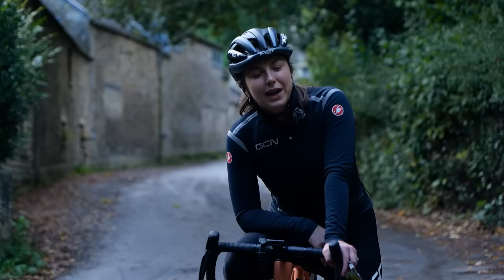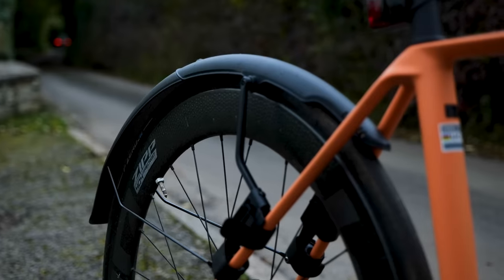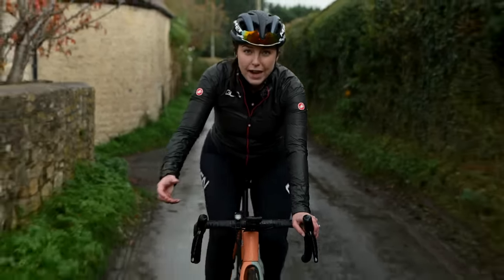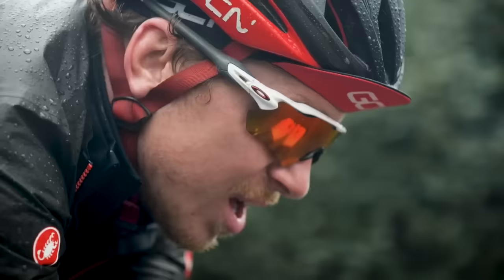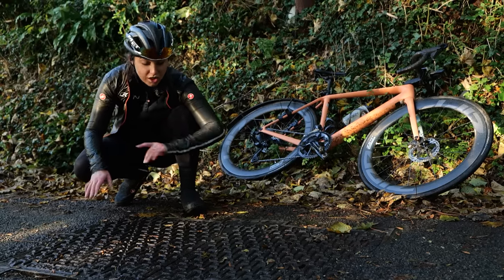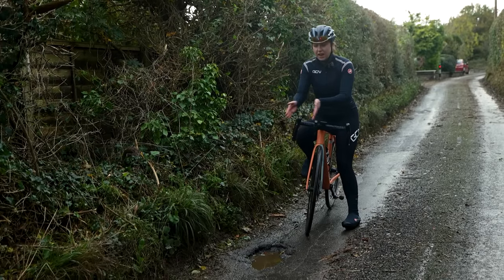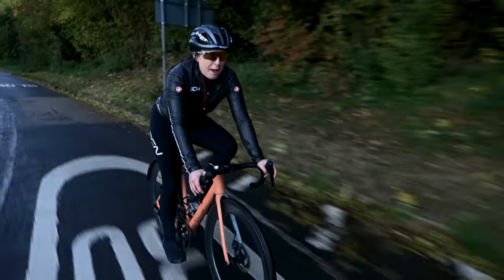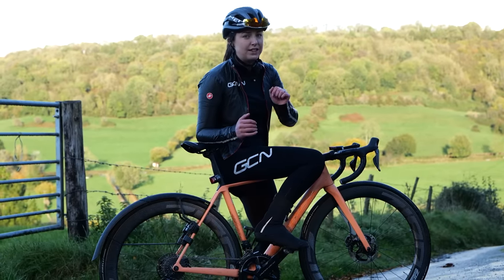Cycling in the Rain SUCKS Unless You Do This...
Riding your bike in the rain isn't everyone's cup of tea. Wet cycling shoes, cold hands and soggy lycra are never ideal. Manon talks us through 8 top tips on how to enjoy cycling and stay safe on the roads, even in wet weather!

00:00 Intro
01:08 Mudguards
02:44 Cover your phone
03:27 Know your route
04:20 Road surface
05:48 Ride with caution
06:10 Lights
06:53 Overshoes
08:00 Check the weather

What are your top tips for riding in the rain?☔️

Alien vs Breadator - peerless
Birthday (Instrumental Version) - Nbhd Nick
Brinks - Cushy
Cold Dead Hands - Tigerblood Jewel
Easy Mate - spring gang
Fairy War - Auxjack
Lolo Wednesday - Curli Loxx
New Griz - Damma Beatz
Thunder Rumbling - SFX Producer
Thunderstorm Rain 2 - SFX Producer
Whip Whoosh 4 - SFX Producer
Who You Fighting_ - Cushy